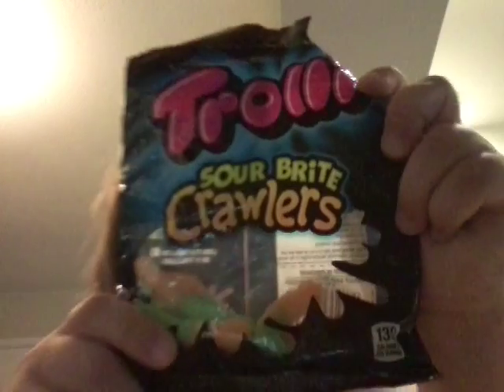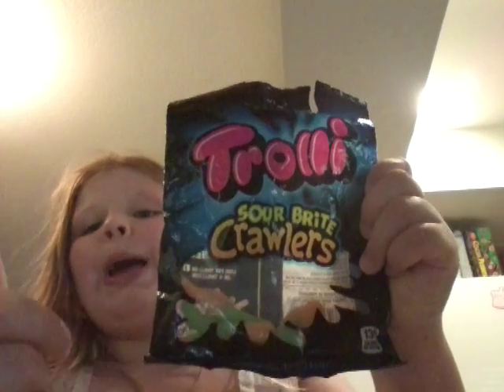Diy gummy worm popsicle.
Sprite and gummy worms